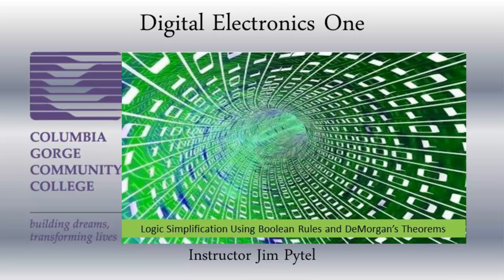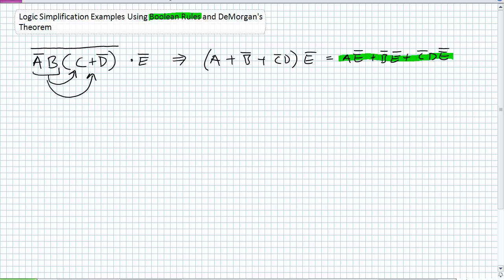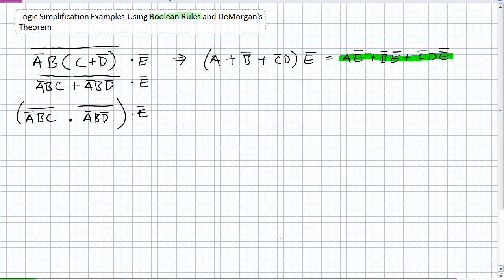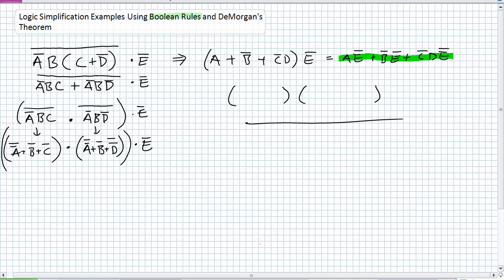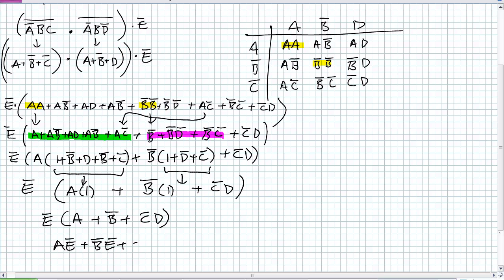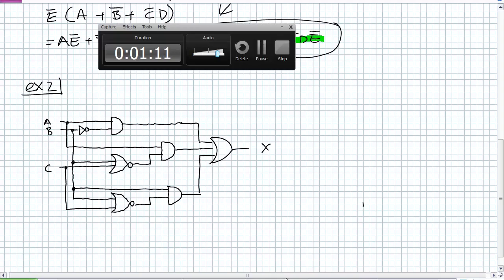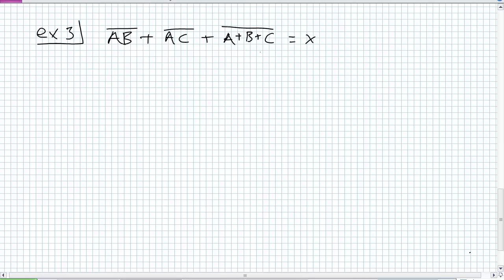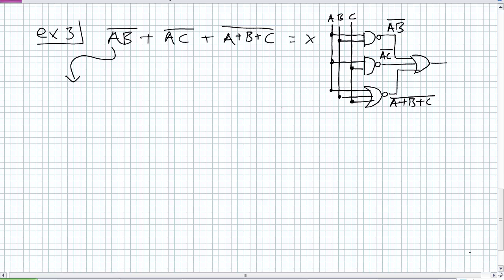Logic Simplification Examples Continued